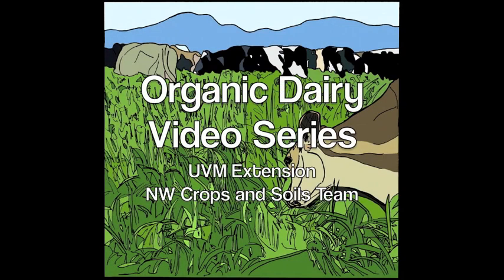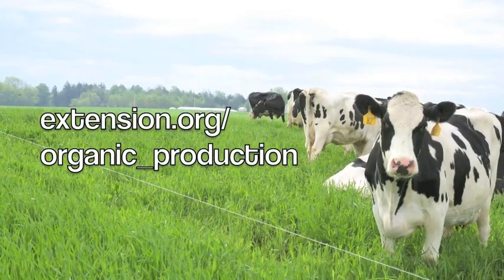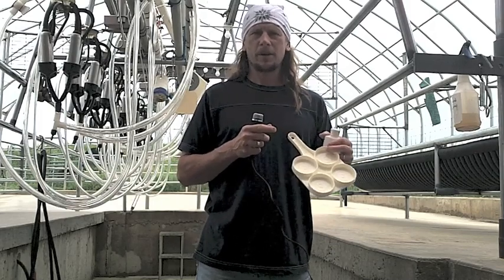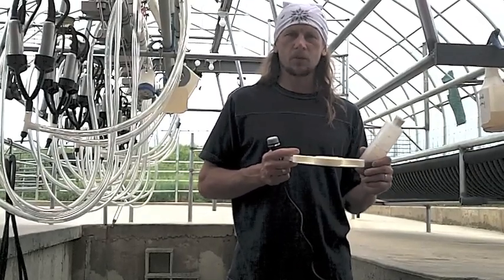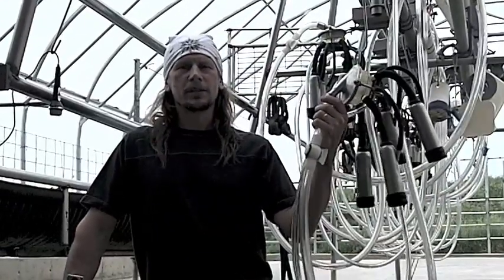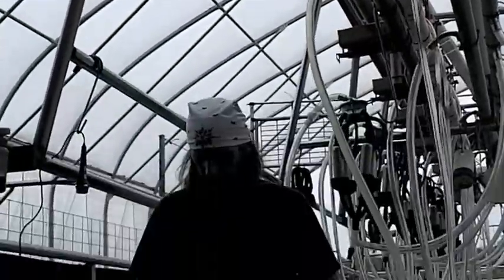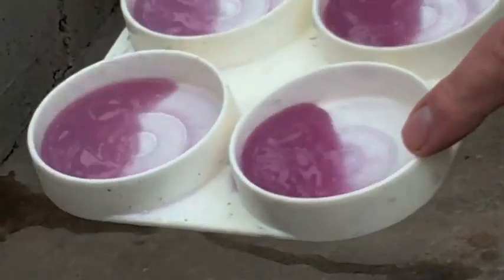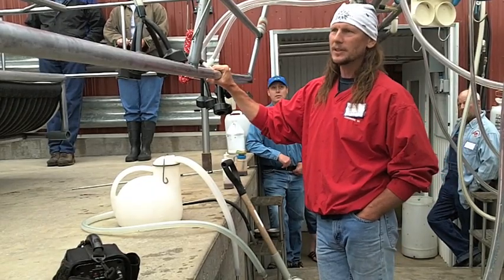Innovations on an Organic Dairy: California Mastitis Test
Learn one of many innovations employed by Kevin Jahnke on his seasonal certified organic dairy farm in Lancaster, Wisconsin. In this video, Kevin demonstrates how he is able to keep his SCC to around 60,000 by using the California Masititis Test (CMT) and a quarter milker. The video was filmed by Harriet Behar of the Midwest Organic and Sustainable Education Service (MOSES).